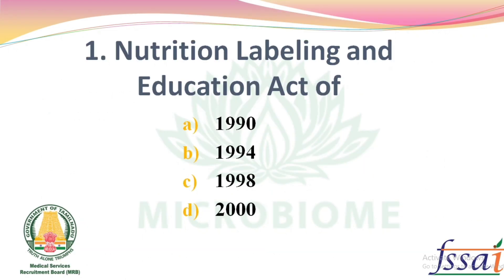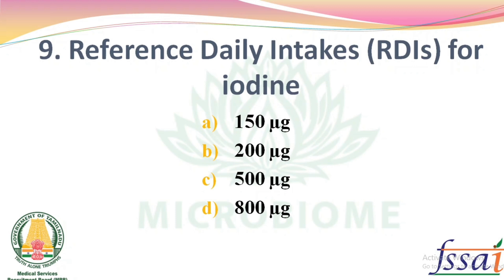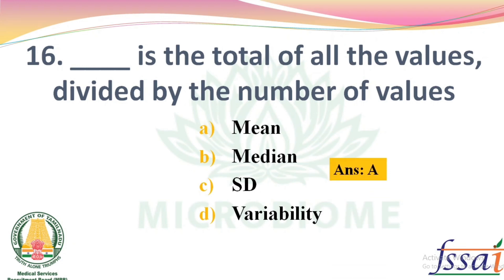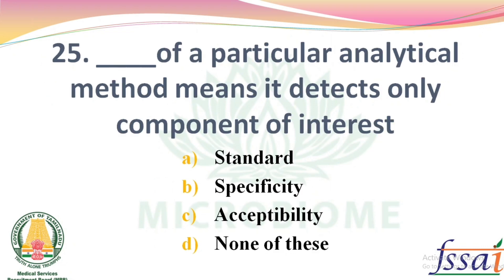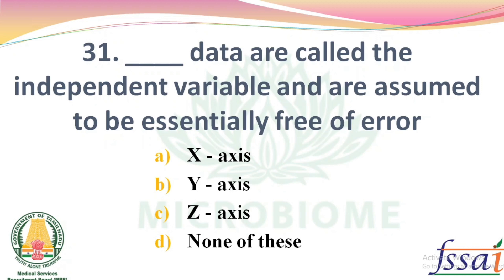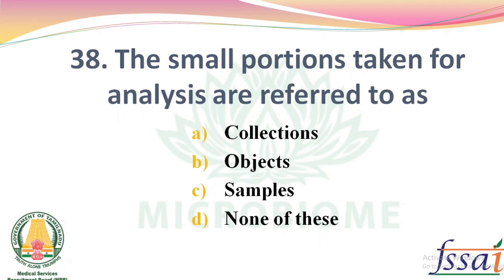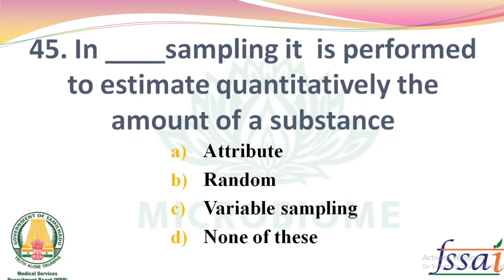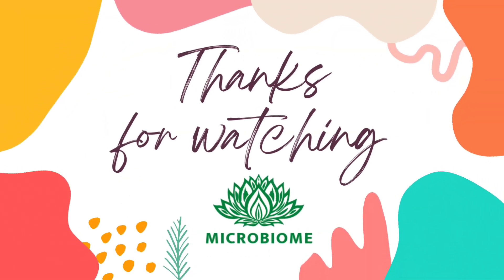PHYSICAL, CHEMICAL & INSTRUMENTAL ANALYSIS | FOOD ANALYST/FA By FSSAI,TN MRB CFSO/FSO | UNIT 7 P 1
TN MRB Junior Analyst exam date will be announced soon. We are doing a series covering TOP 100 MCQs from each Unit in the syllabus. These videos are useful for aspirants preparing for any FOOD ANALYST / JUNIOR FOOD ANALYST exam by FSSAI, TN MRB, FOOD SAFETY OFFICER Exam by FSSAI, RPSC FSO, HPSC, APPSC FSO, KPSC, West bengal HRB FSO, TN MRB, KPSC  and other State PSCs.

In this video we have discussed about TOP 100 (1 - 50) Expected MCQs of Unit 7. Physical, Chemical and Instrumental analysis
I. Sampling and sample preparation
II. Statistics and statistical terms
III. Basic principles of Classical Methods of food analysis
IV. Classical analytical techniques
V. UV-Visible and Fluorescence Spectrometry
VI. Raman spectroscopy
VII. Chromatographic techniques
VIII. High Performance Liquid Chromatography (HPLC)
IX. Gas chromatography
X. Mass Spectrometry
XI. Hyphenated Techniques
XII. Atomic absorption Spectroscopy, Atomic emission spectroscopy, ICP-MS
XIII. Biological Techniques (DNA/protein based)
XIV. Measurements of Rheological properties
XV. Quality assurance and Quality control